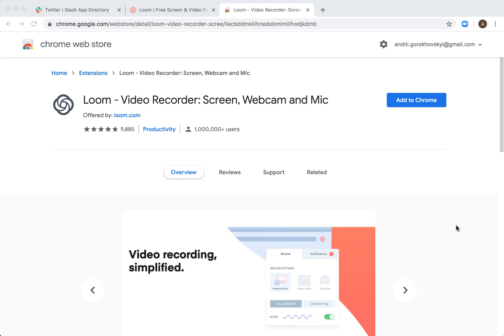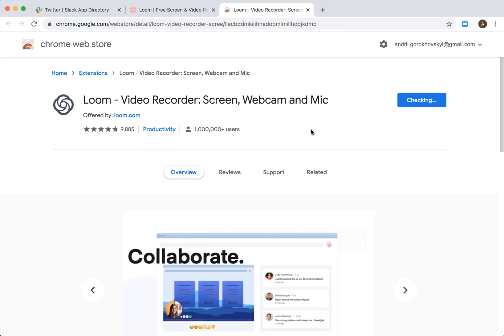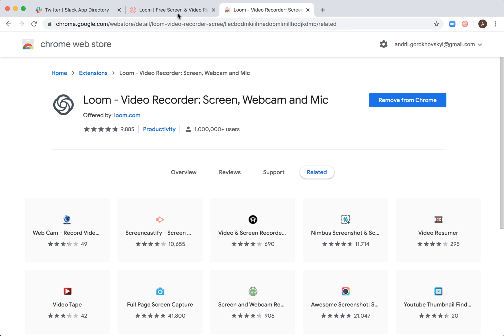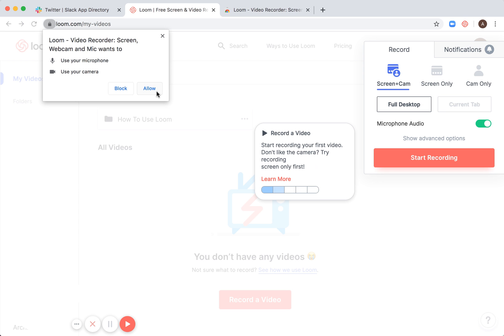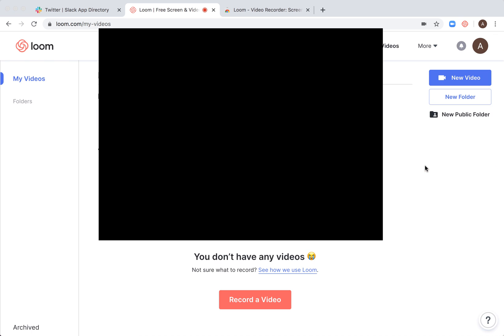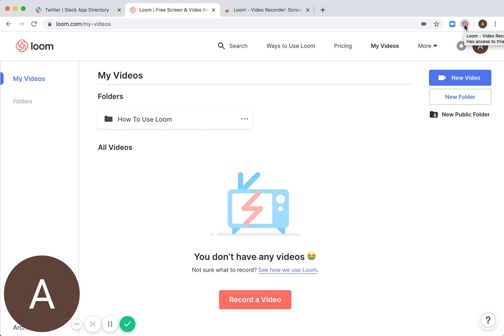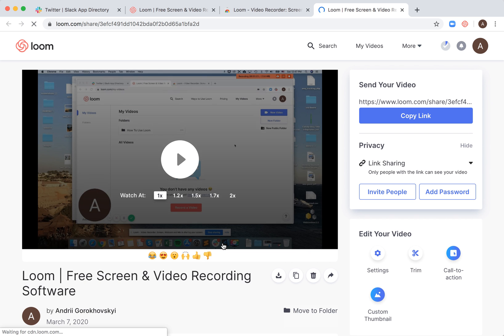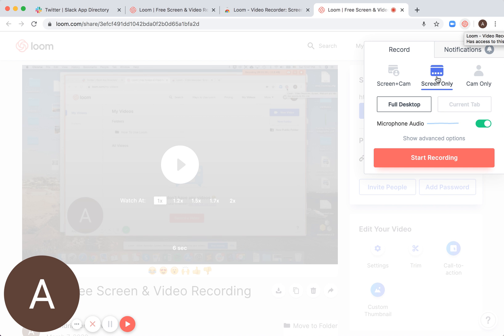How to INSTALL LOOM CHROME EXTENSION?